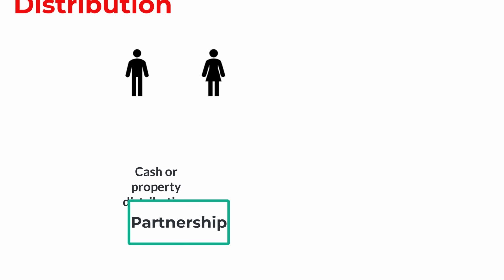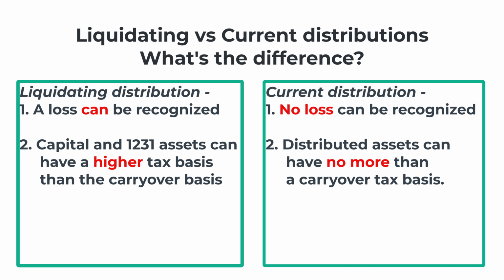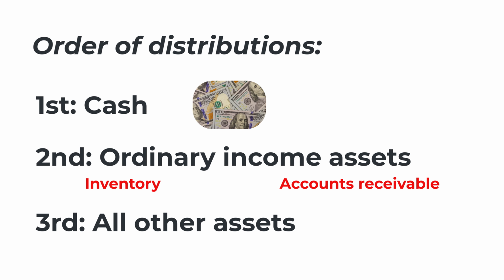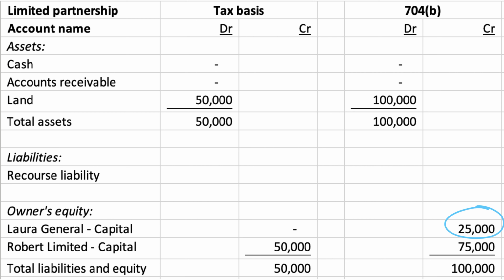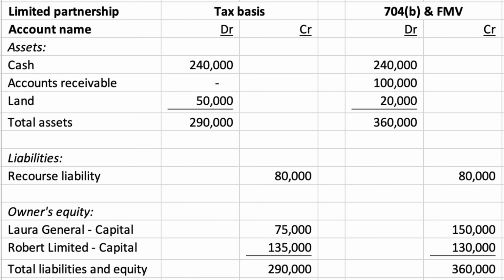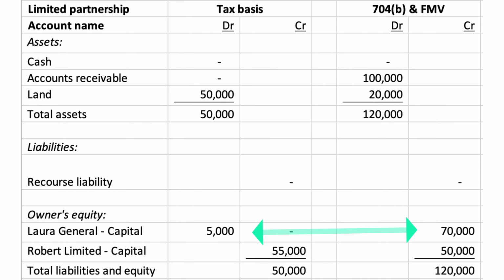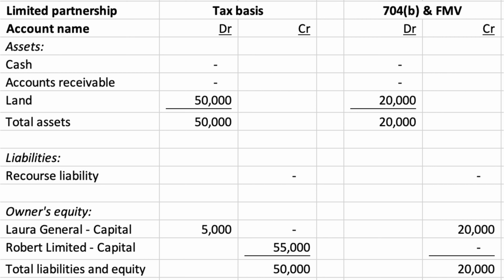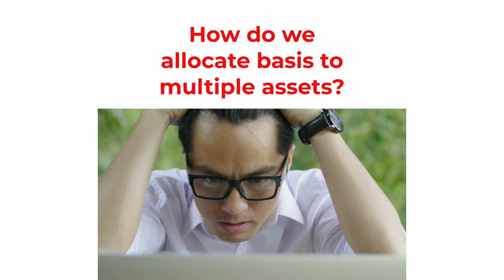Partnership distributions, Part 2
This video describes the tax treatment of distributions to partners in a partnership liquidation, or termination.